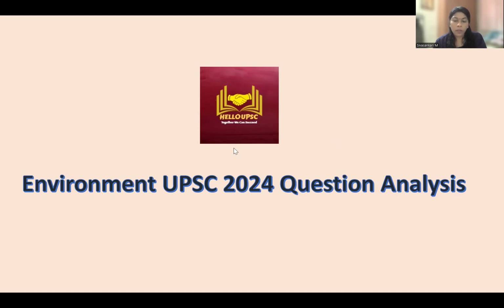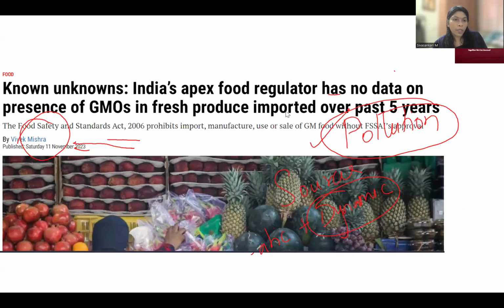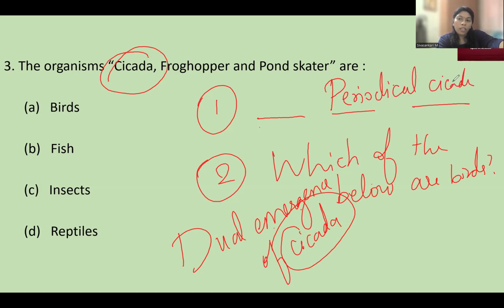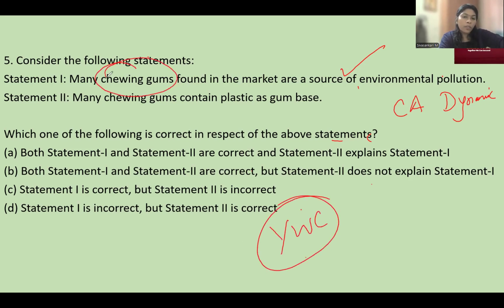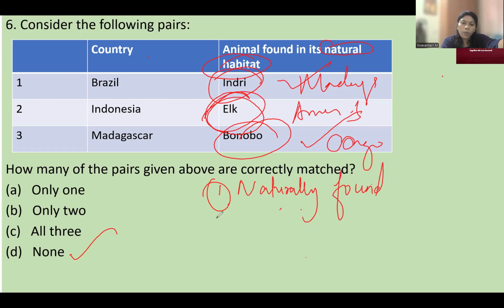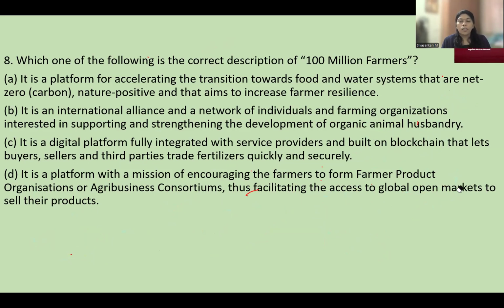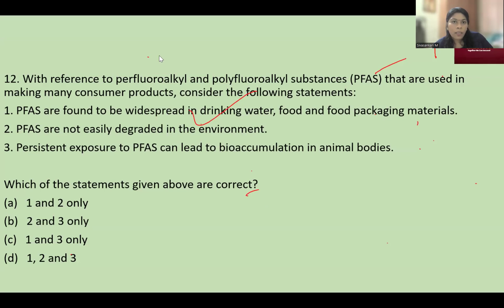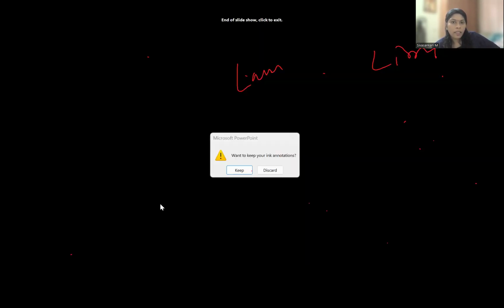Environment Analysis 2024 & Expected 2025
In this video we have analysed the pattern of 2024 question comparing it with the previous years questions and have analysed about the pattern for 2025. Also have aatched the page image of our environment book from where five static questions has come in 2024 UPSC prelims